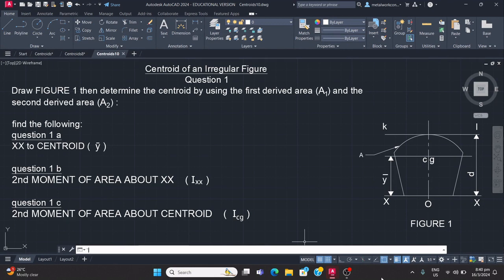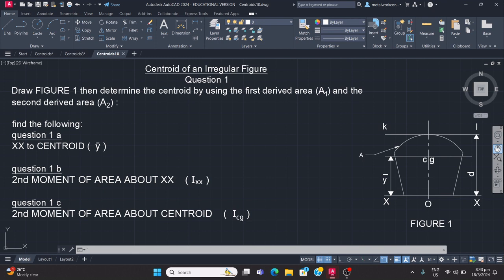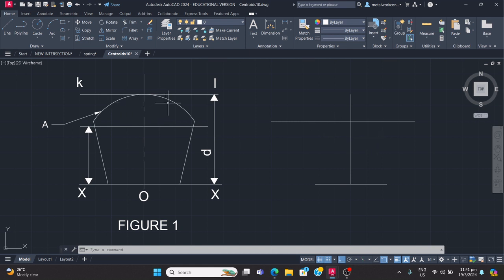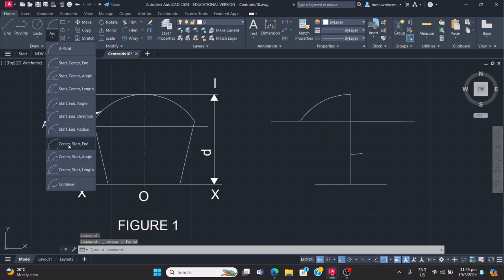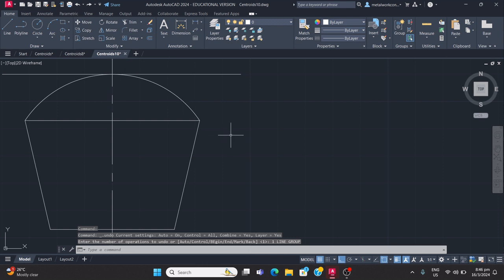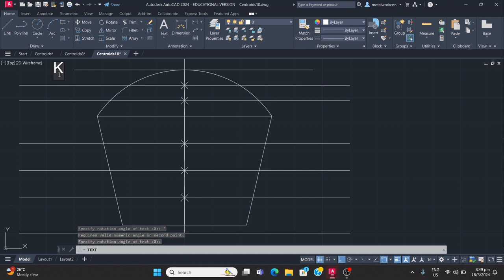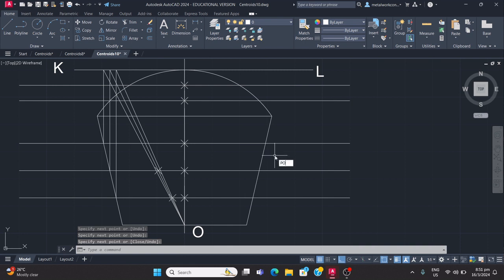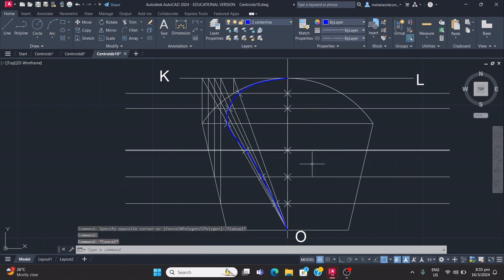How to find the Centroid of the area Part 1 of 4